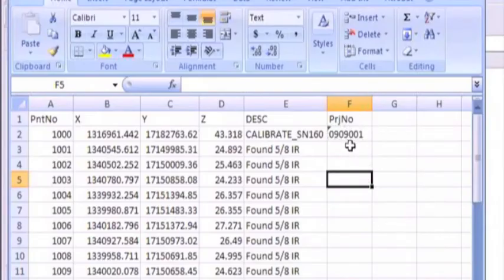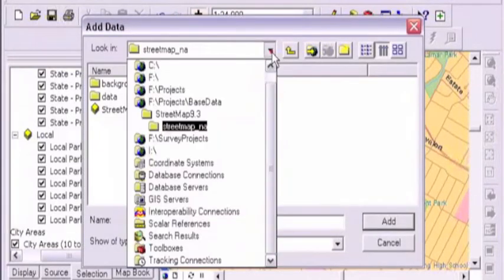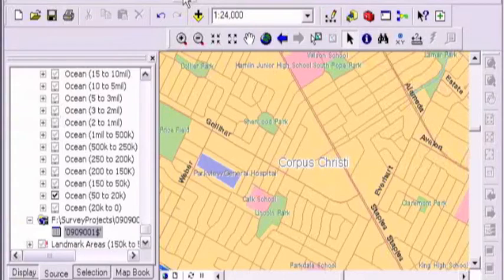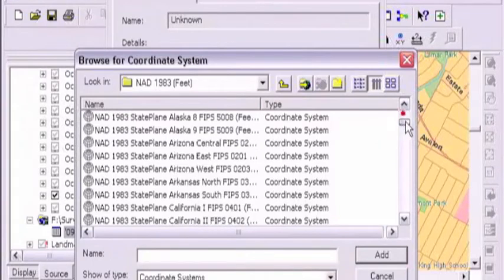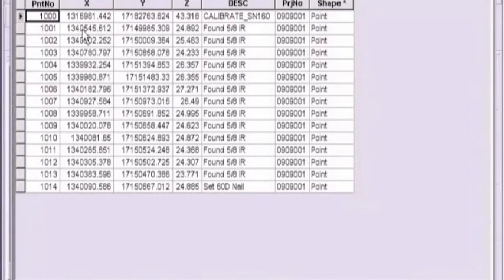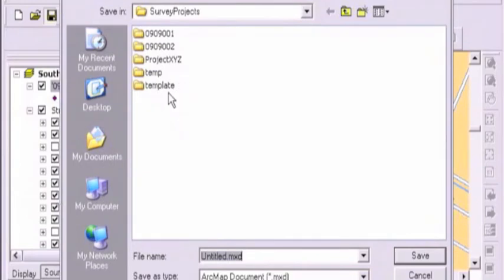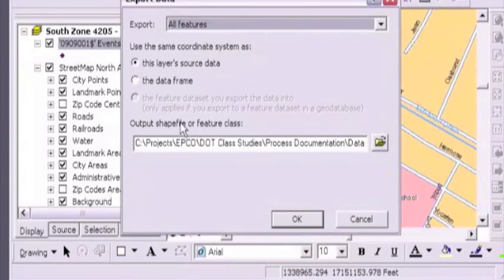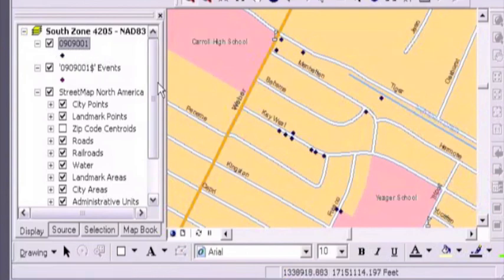ArcOVERVIEW-6.m4v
GIS for Land Surveyors - How to implement GIS for your own business - learn to manage your data, then help GIS with the knowledge of land surveyors combined with the knowledge of GIS.  Our role is to mange the land surveys, and GIS needs your help.  If you want to learn, this series is on Overview of GIS OUT OF THE BOX as the same content is discussed, with some different examples, and done just to make sure, as surveyors, that we got this topic tied down.  There is a database series of four videos that is also important to watch if this is what you are wanting to learn.